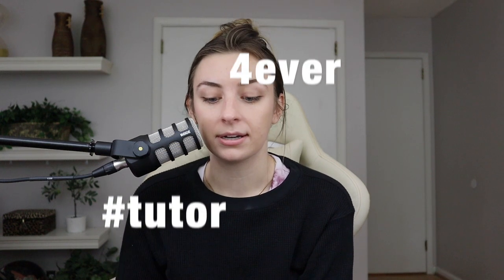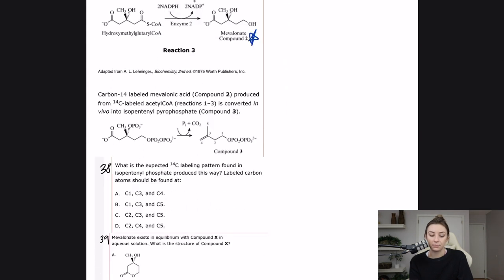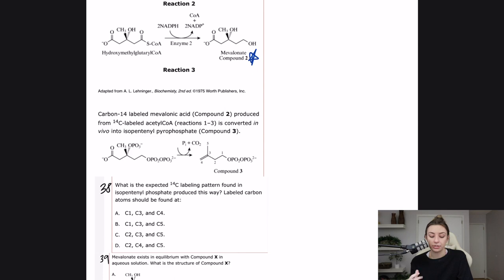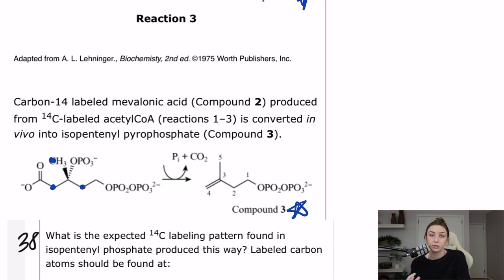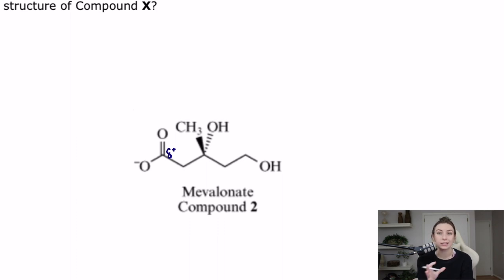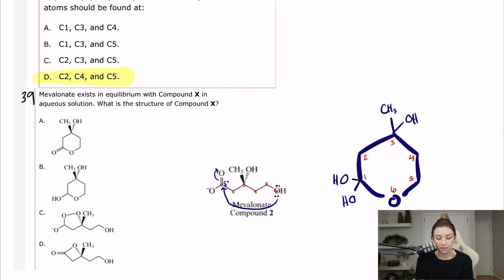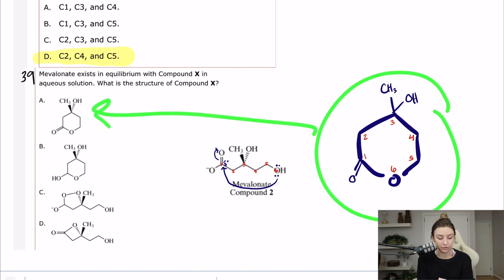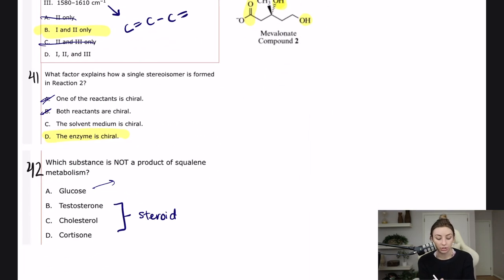MCAT Chemistry & Physics Walkthrough - AAMC Sample Test CP Passage 8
Timestamps:
Intro: 0:00
Passage Breakdown:
Question 38: 3:56
Question 39: 10:19
Question 40: 15:57
Question 41: 17:17
Question 42: 18:38

Join us as 100th percentile scorer and professional MCAT tutor Maggie breaks down AAMC Sample Test Chemistry & Physics Passage 8 and shows you how to separate the important from the fluff.